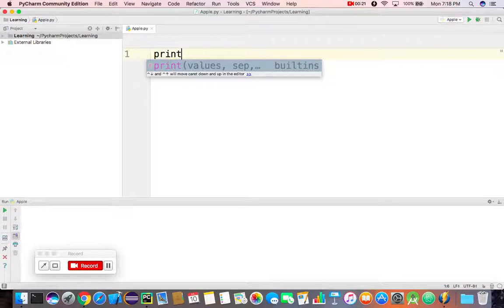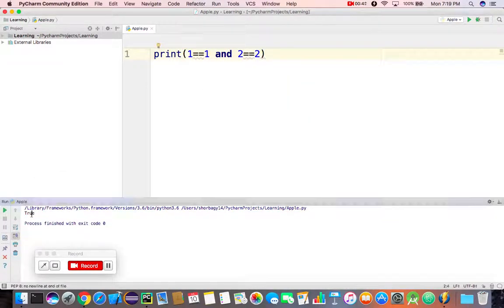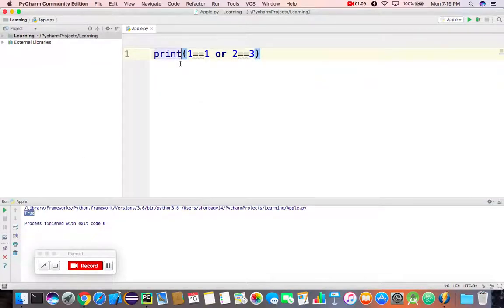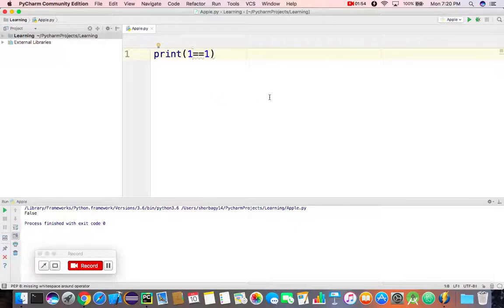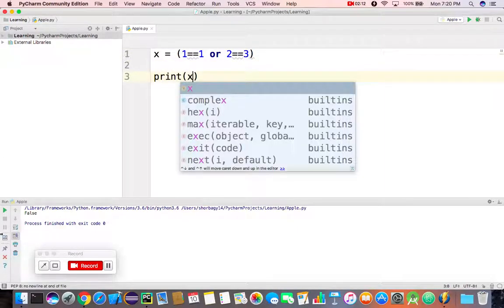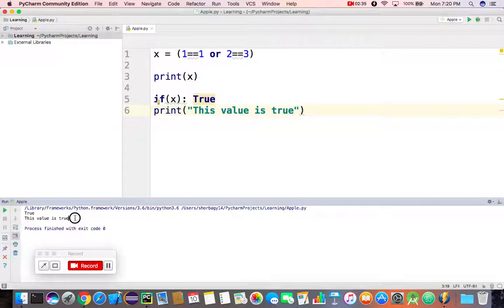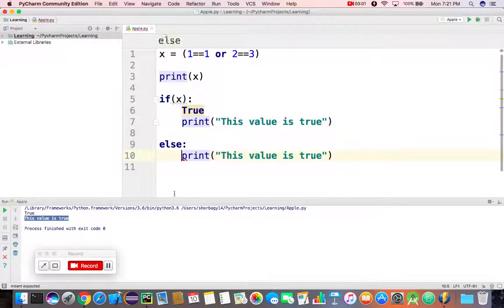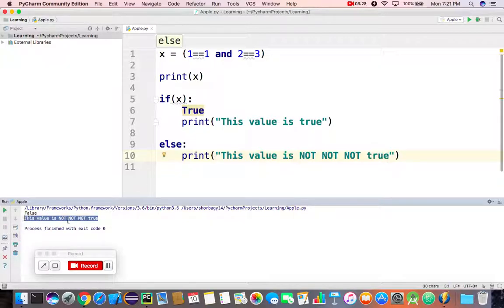Python - Tutorial 12 - Logical Operations (AND & OR)